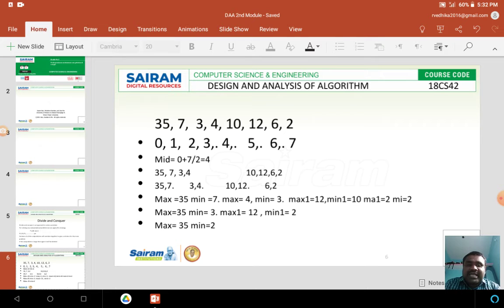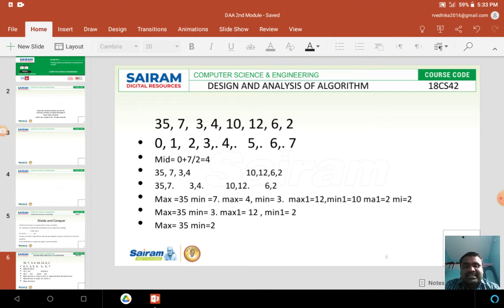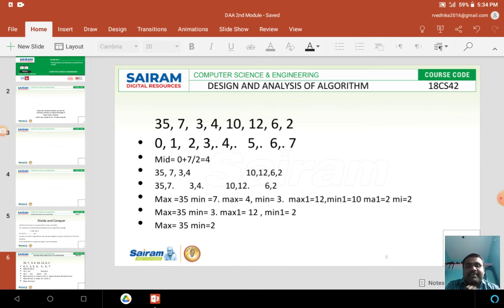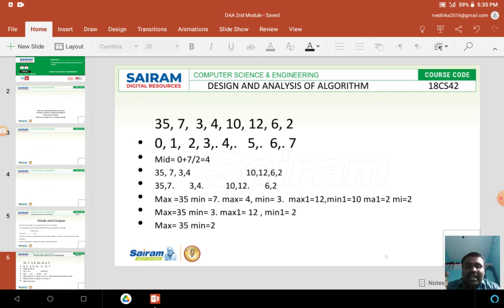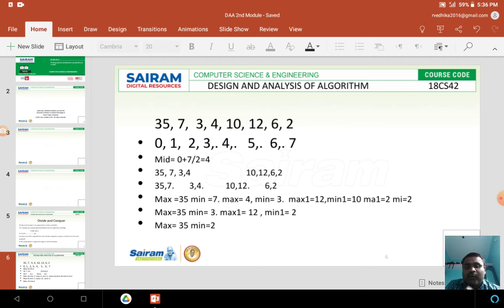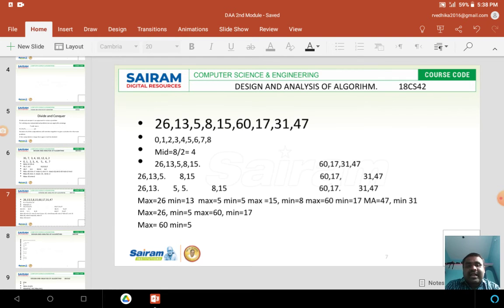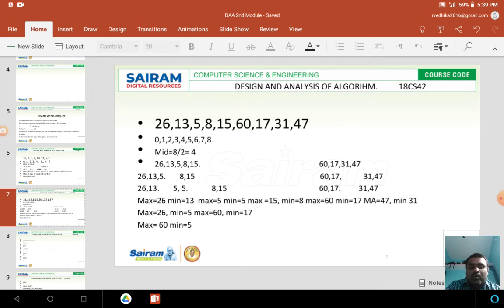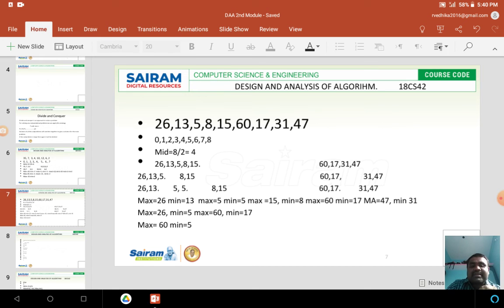Lecturevideo_18CS42_Module2_Find Max and Min_P.Ramkumar